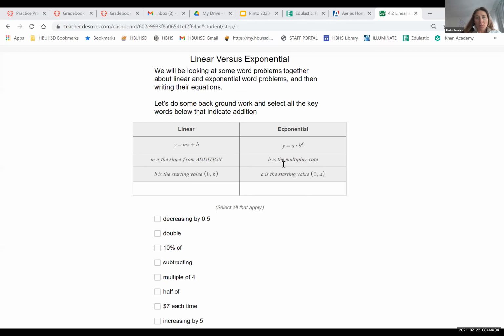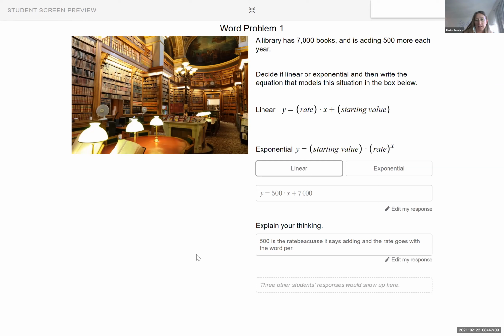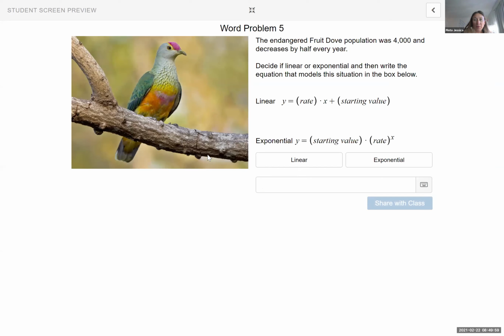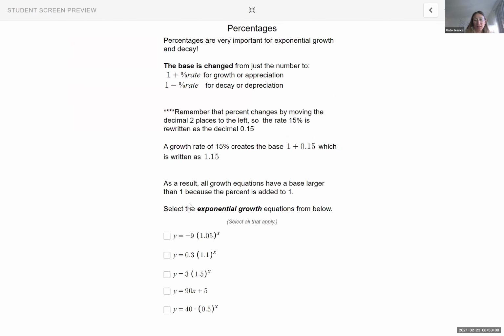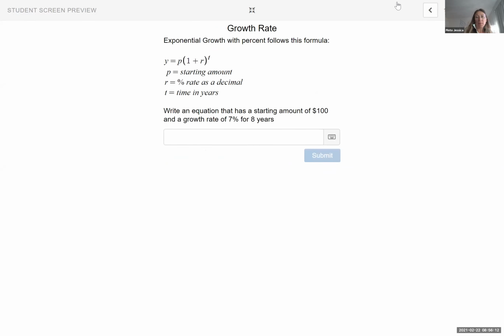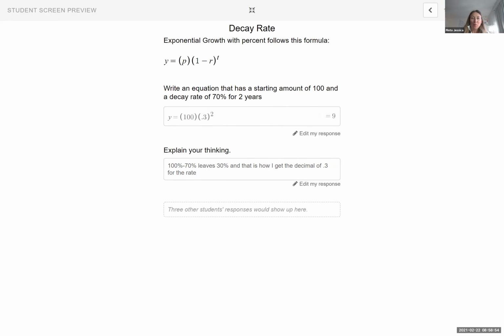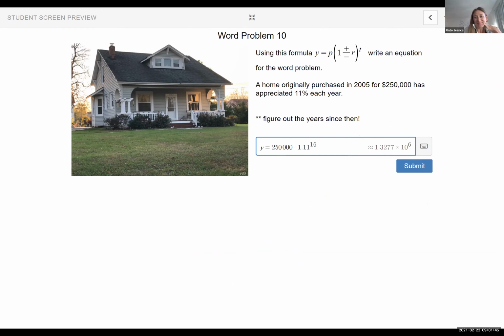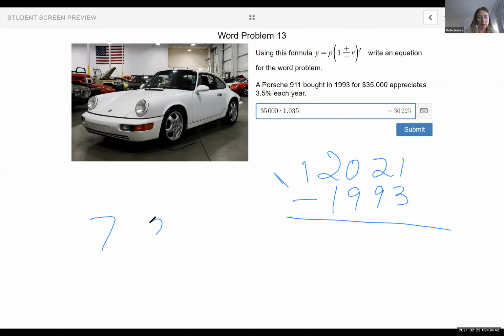Algebra 1 Notes 4.2 QUICK!